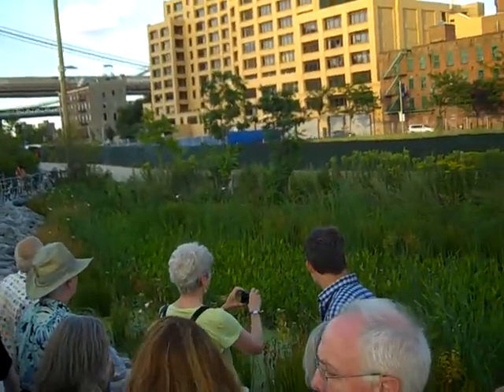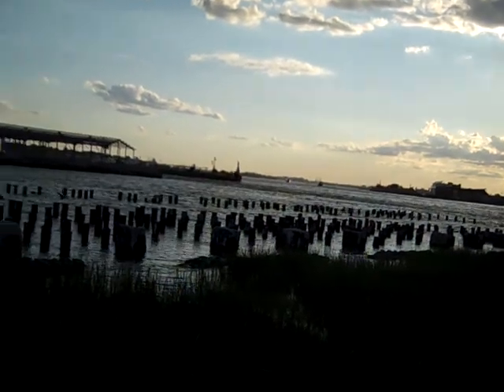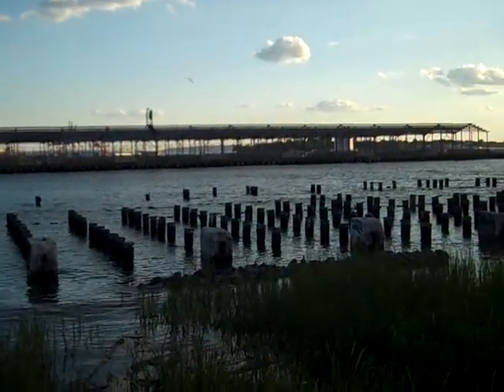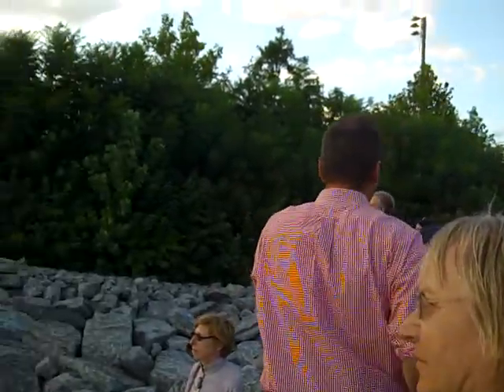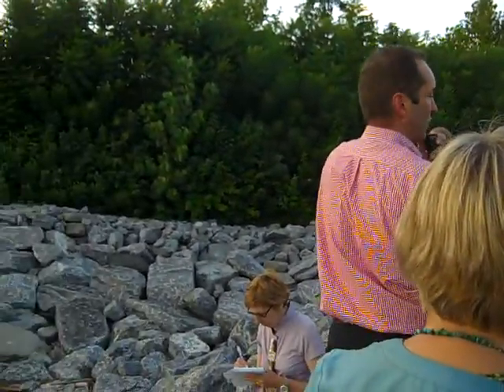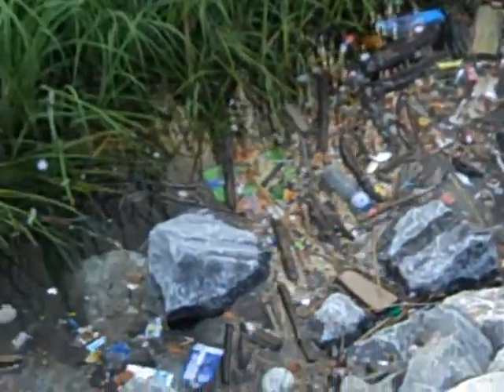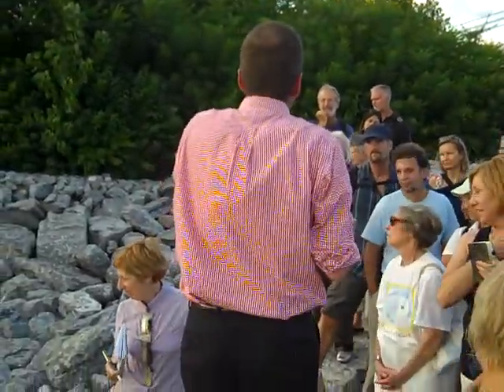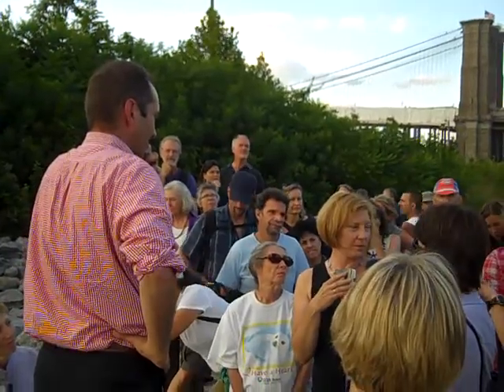14_Marsh-5m40s.MP4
Tour of the Brooklyn Bridge Park. Organized by The NYC Metro Hort group and guided by the park's co-lead designer Matthew Urbanski from Michael Van Valkenburgh Associates.